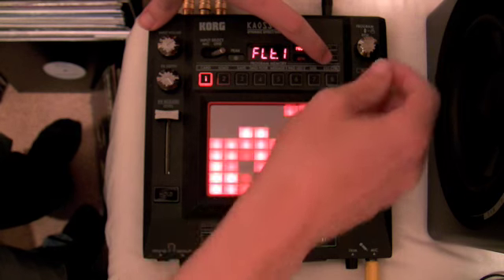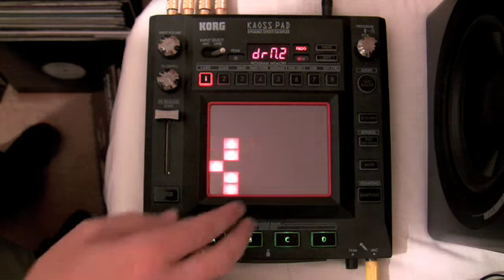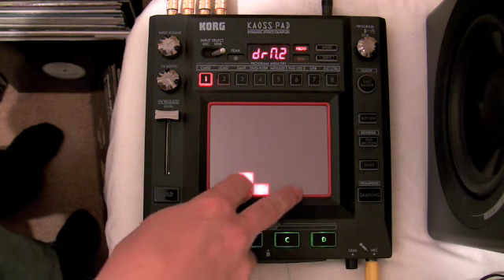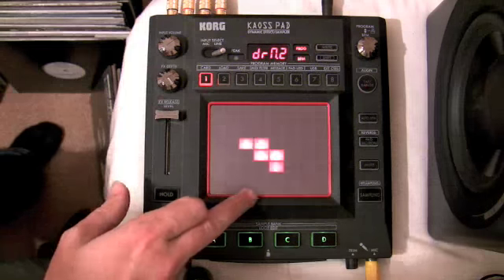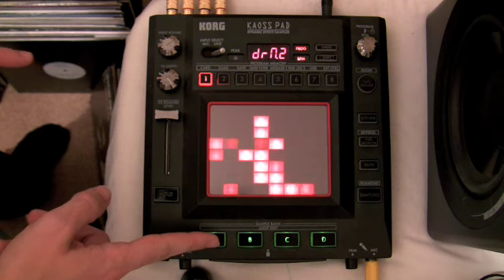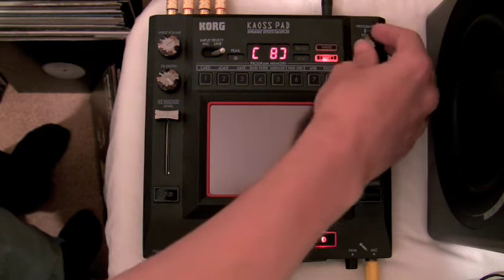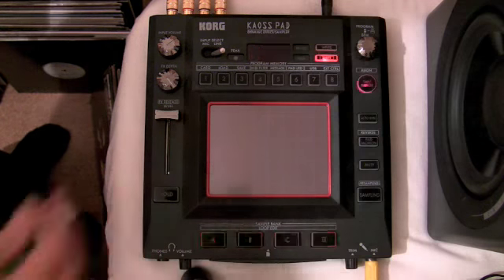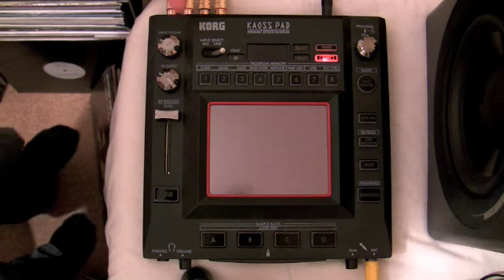KaossPad Sampling Beats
A bit more creative now (only a bit, though!) using the sampler with the built-in beats. For a properly hysterical demo, check out this guy: